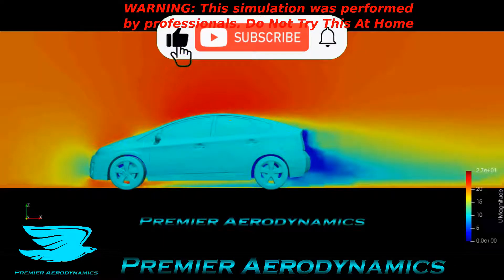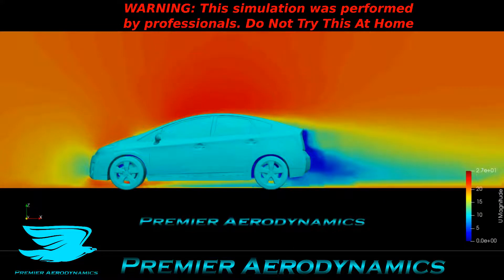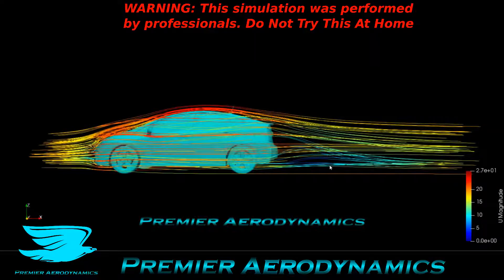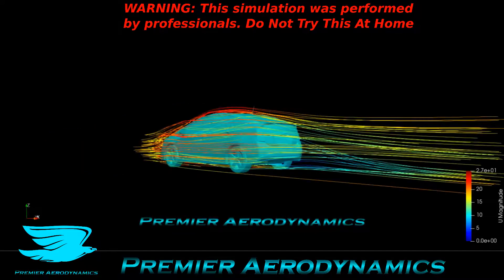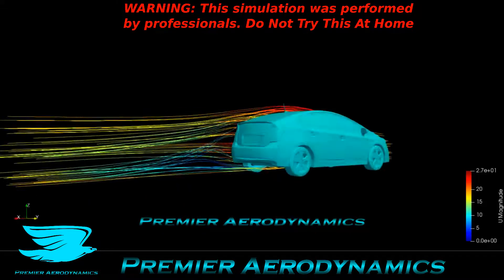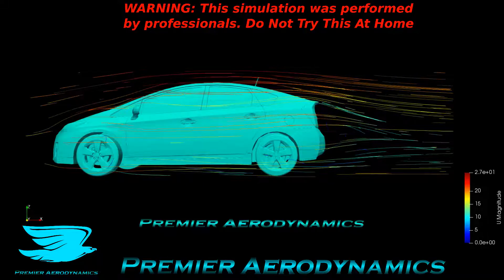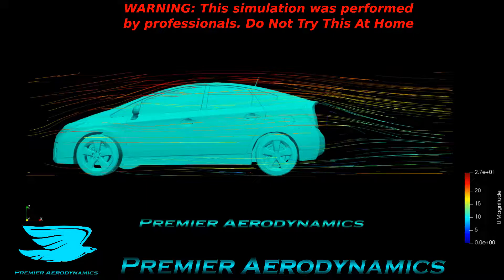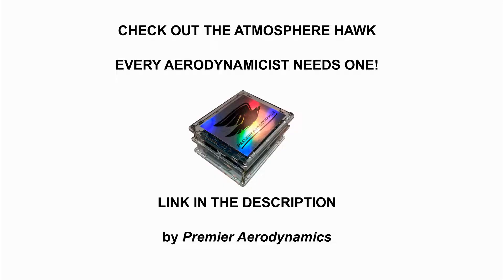Prius Aerodynamics 2010 Model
The original electric car posterboy, the Toyota Prius 2010 model. What is its aerodynamics, drag coefficient and wake like?